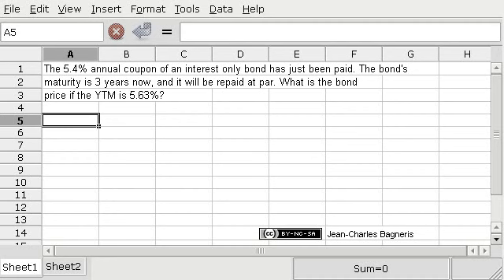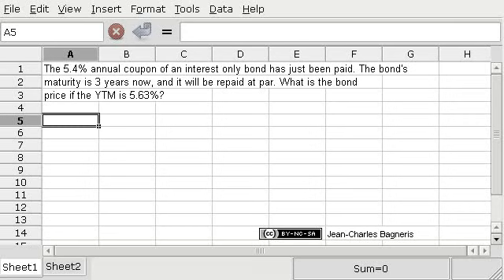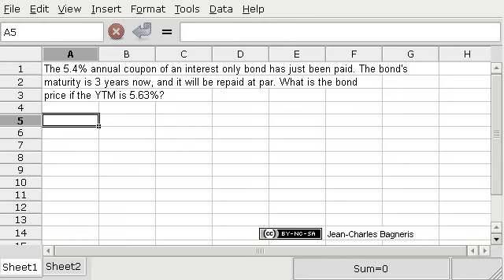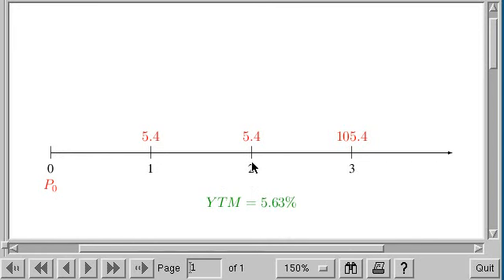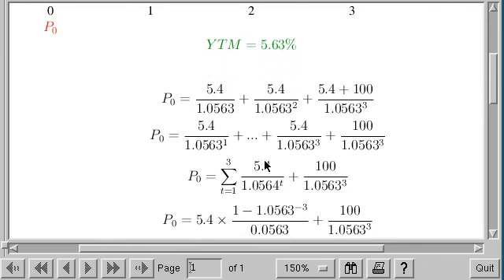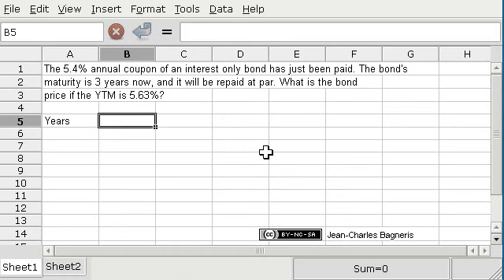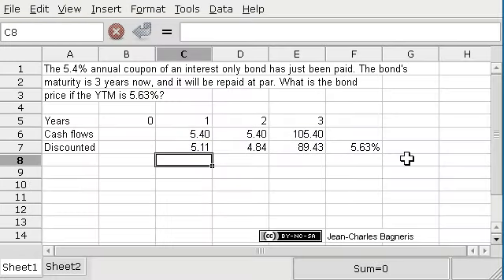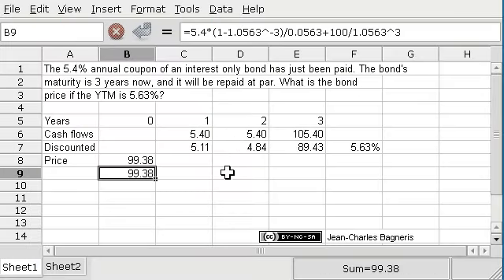The Basics of Bonds Valuation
"Hands-on" calculation of bond price on a spreadsheet, given coupon rate, maturity and YTM